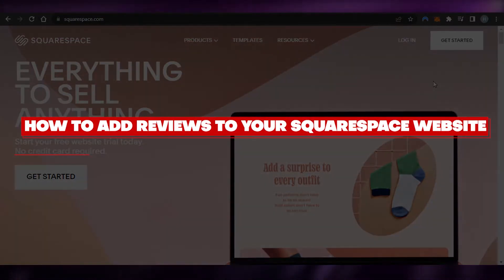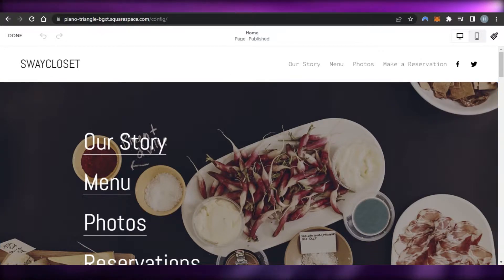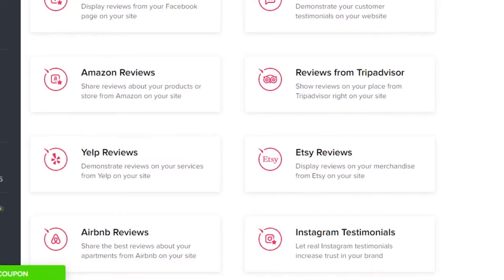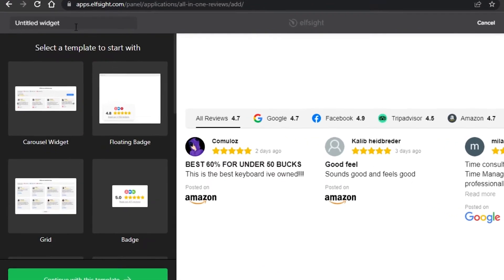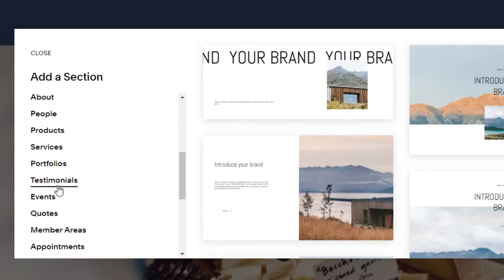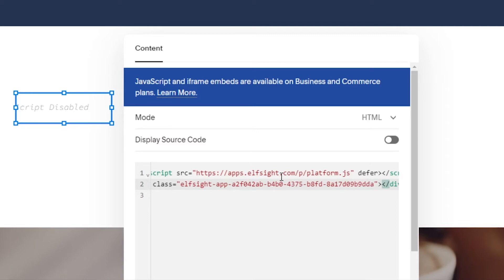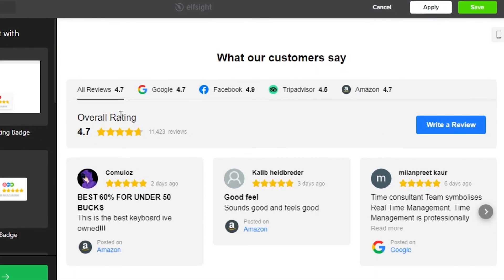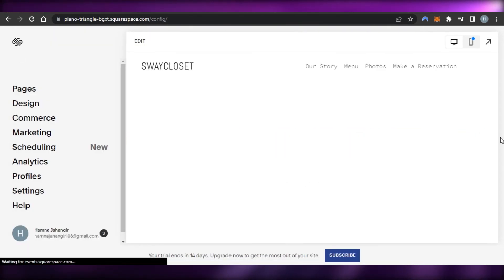How To Add Reviews To Squarespace Website - Easy Tutorial (2022)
In this video I show you How To Add Reviews To Squarespace Website. This is super easy and learn to do it in just a few minutes by following this helpful tutorial.